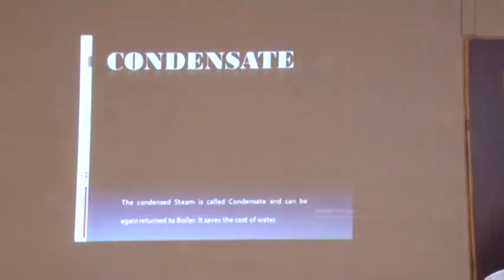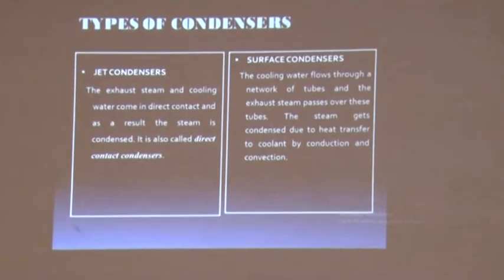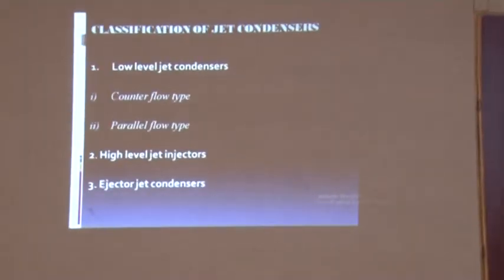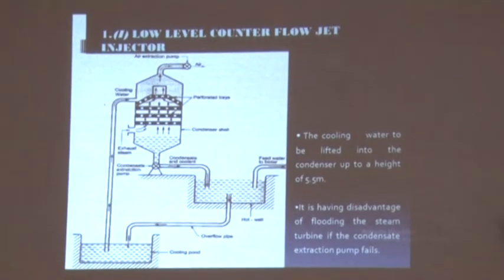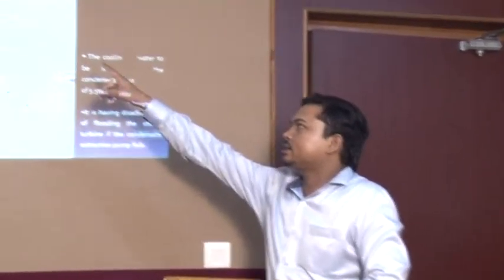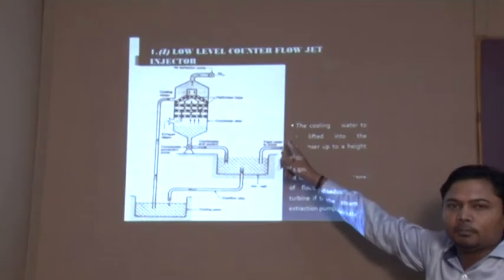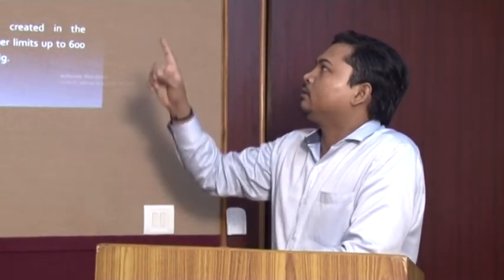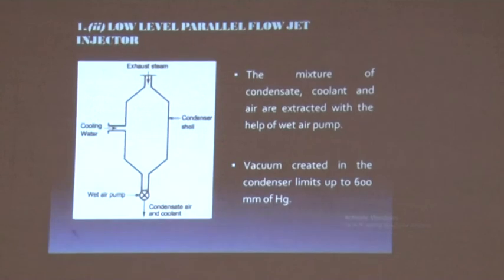sumit singh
STEAM CONDENSERS